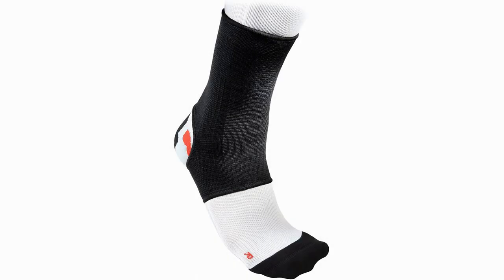McDavid 511 Compression Ankle Support Review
McDavid 511 Compression Ankle Support

McDavid 511 Compression Ankle Support Review: The McDavid 511 is a very basic ankle sleeve made of breathable, non-neoprene knitted elastic. This is a great recovery ankle brace from injuries such as a severe ankle sprain or even something more severe such as a broken ankle. This ankle support gives the basic necessities at a very reasonable price,

if you have experience and injury and you are looking for an affordable ankle brace, take this one under consideration when buying. A lower level support brace, this brace is can use some improvements in regards to protection but it provides more than a sleeve but less than a thick brace that are given by some other McDavid items.

Reviews of the 9 Best Basketball Ankle Braces, Plus 1 to Avoid